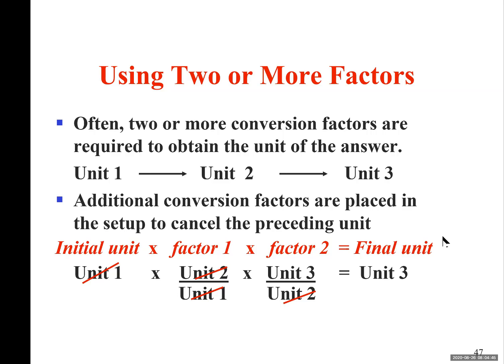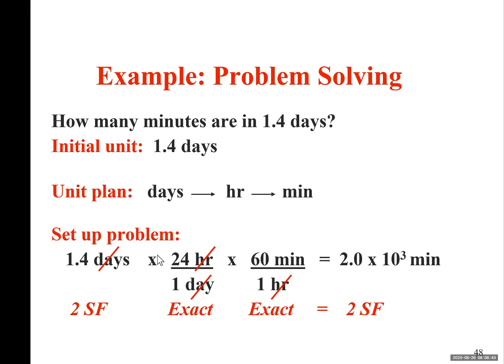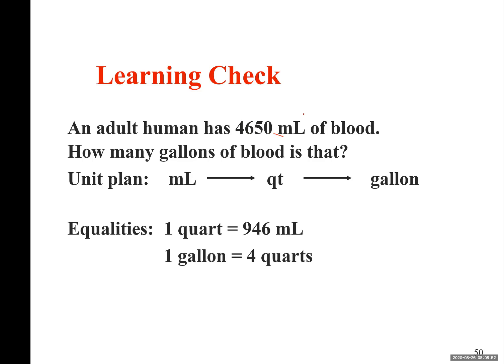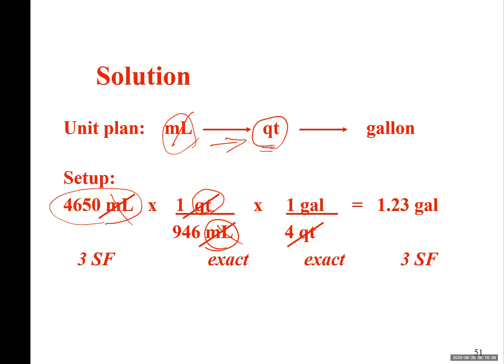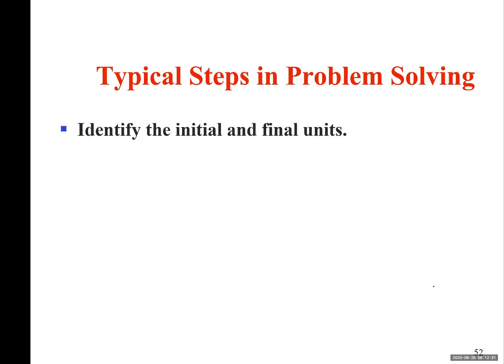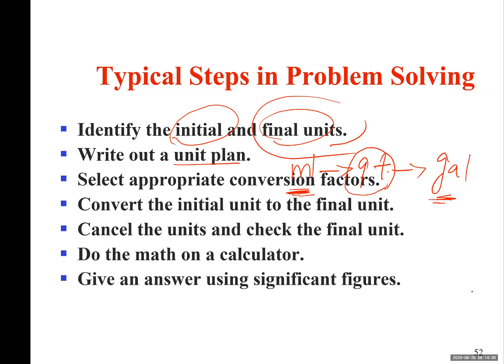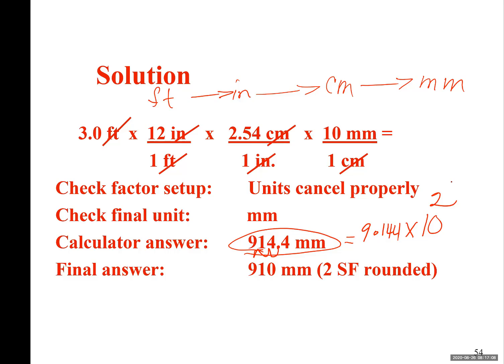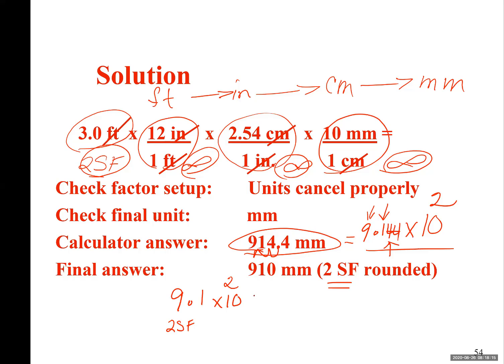Unit Conversion Factors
2.7.0,47-54
This video is prepared by Dr. Divan Fard for Chem 2A offered at Shasta College, Redding, Ca. It discusses the Factor-label method, dimensional analysis, how to make a conversion factor from an equation. It also provides examples of problem-solving converting from one system of units into another. The material is based on Ch 2 of Fundamentals of General, Organic and Biochemistry, McMurry and Castellion, Publisher: Prentice-Hall; 5th edition, ISBN: 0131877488. It is recommended for students to purchase this book, study, and do inside chapter problems to better understand the concepts. Also, some material is from McMurry, J., Fay, R.C, 2004,, Chemistry,(Fifth Edition) ISBN 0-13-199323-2 New Jersey 07458: Pearson/Prentice Hall, Some of the Learning Checks are coming from “General, Organic, and Biological Chemistry” by Karen C. Timberlake, publisher: Pearson; ISBN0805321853.